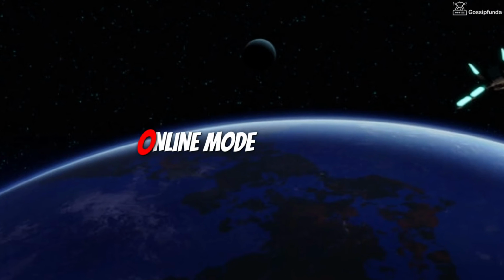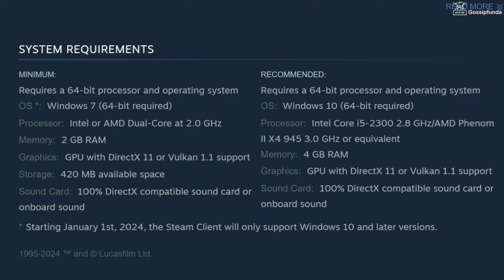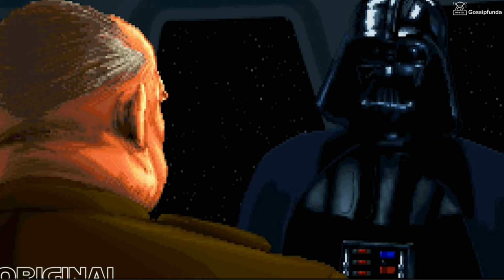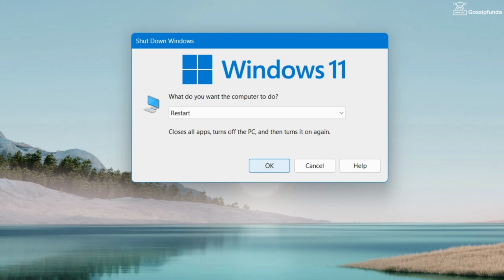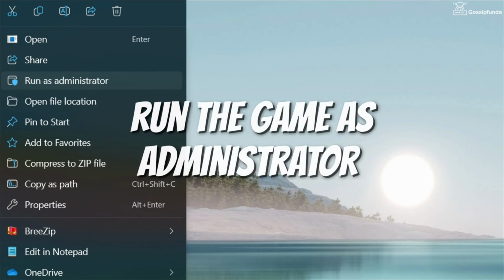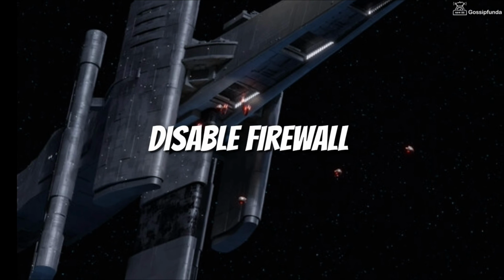Star Wars: Dark Forces Remaster Not working or keep Crashing on PC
🚀 Having trouble with Star Wars: Dark Forces Remaster on your PC? 🚀
Look no further! In today's video, we dive deep into the most common issues causing Star Wars: Dark Forces Remaster to crash or not work on PC. From simple fixes to more complex troubleshooting techniques, we've got you covered. Whether it's a compatibility issue, a problematic game file, or a sneaky bug, our guide is here to help you get back to your game with minimal downtime.

🔧 What You'll Learn:

The top reasons why Star Wars: Dark Forces Remaster might be crashing on your PC.
Step-by-step solutions to common problems.
How to prevent future crashes and improve game performance.
Don't let technical issues stand in the way of your adventure in a galaxy far, far away. Watch now and say goodbye to those frustrating crashes!

1. Link to the short in question
2. Link to your YouTube channel (for ownership verification)